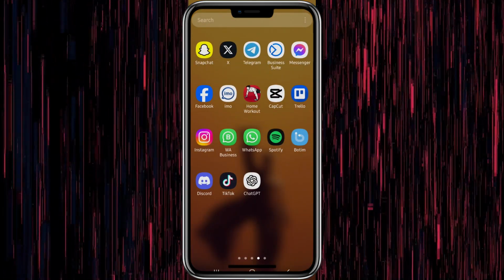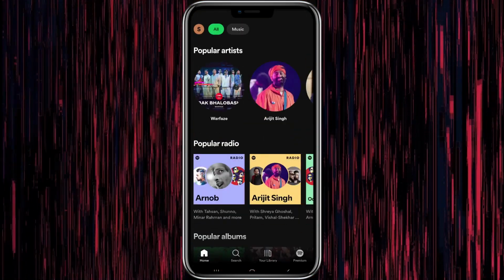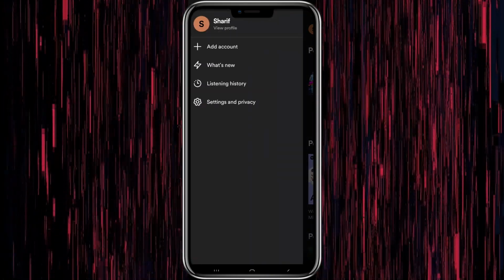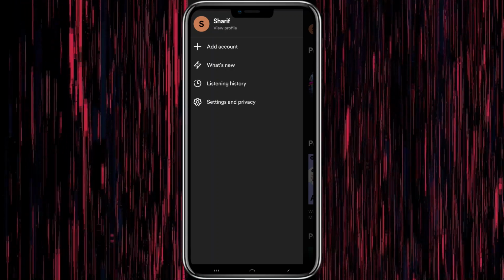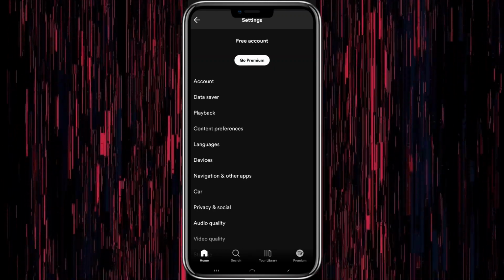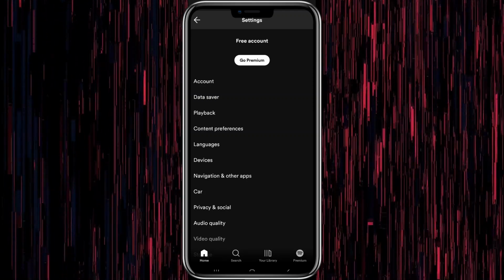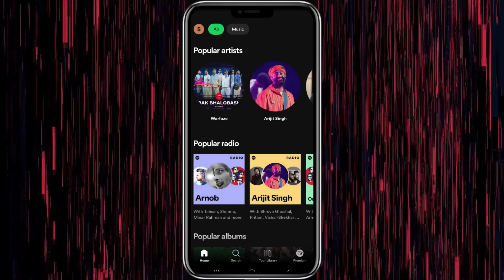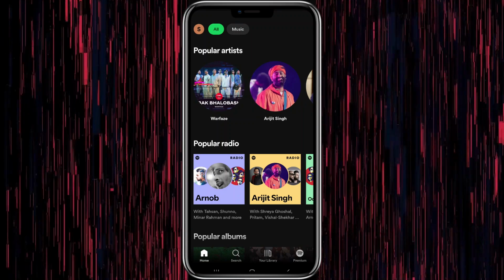HOW TO ADD ANY SONG TO SPOTIFY - FULL GUIDE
Do you want to know HOW TO ADD ANY SONG TO SPOTIFY? Then this is the video for you!
This is a step-by-step tutorial on how to add songs to spotify iphone in 2024.